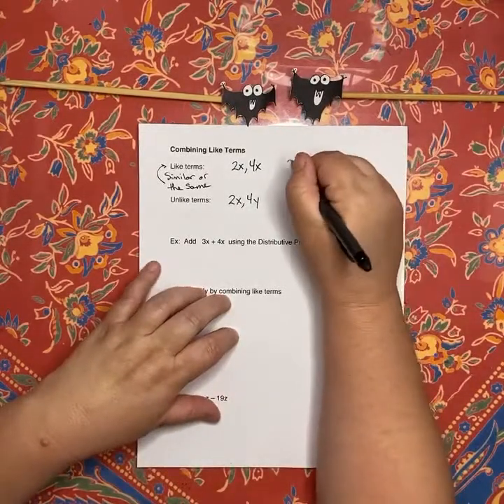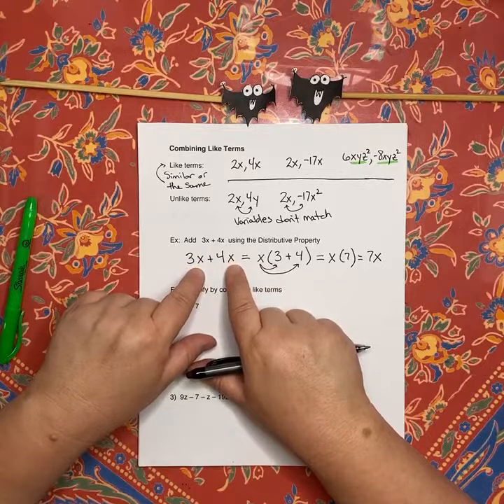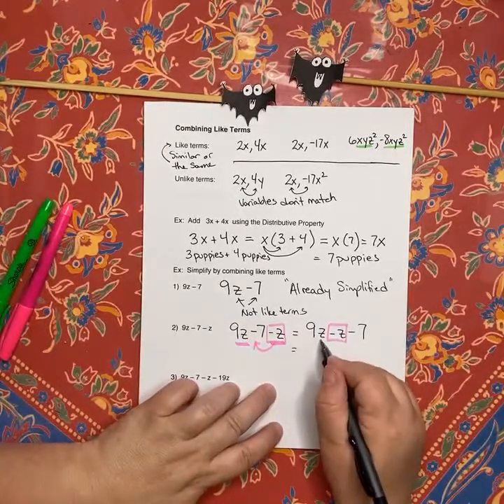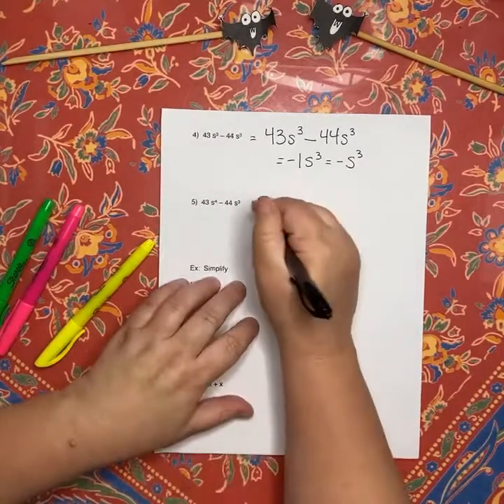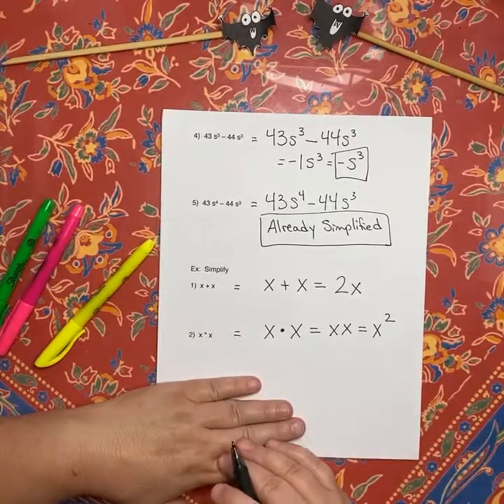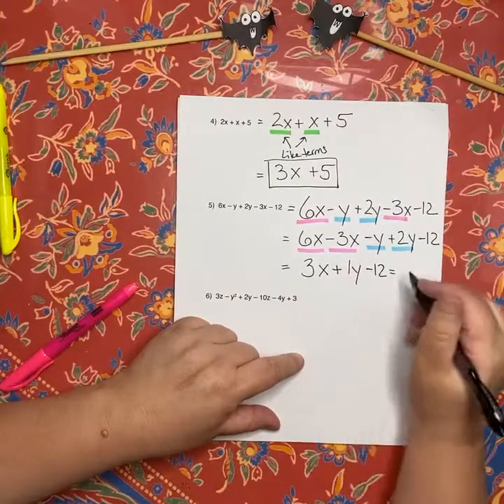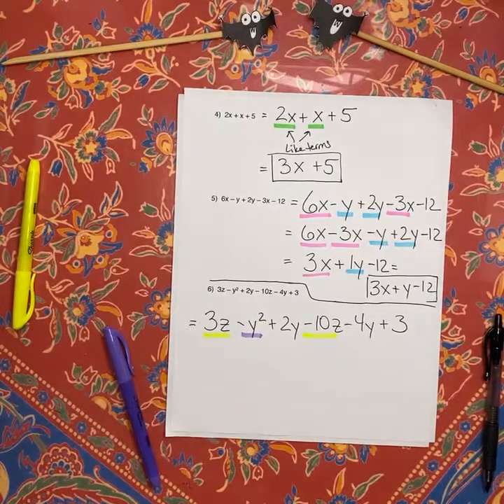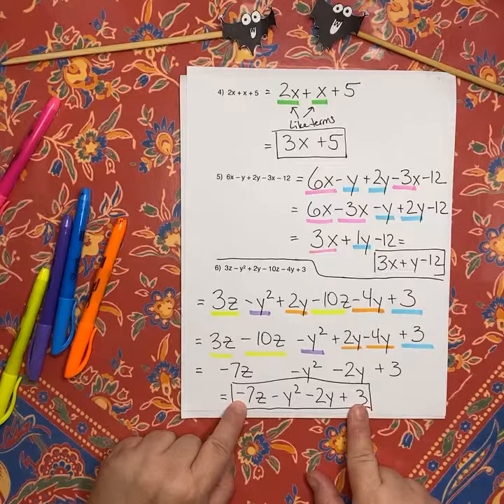Math 40 1.9 Simplifying Algebraic Expressions Using Properties of Real Numbers Part 2